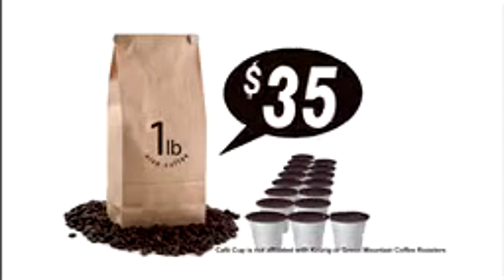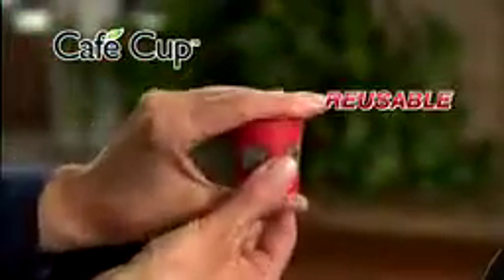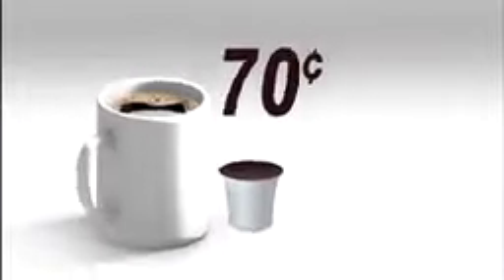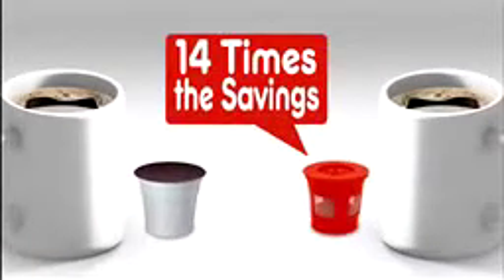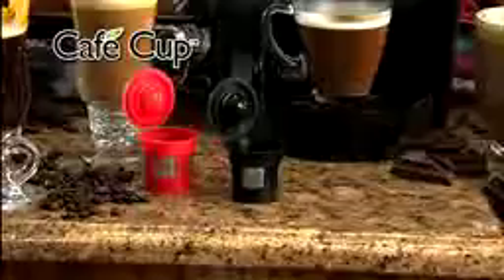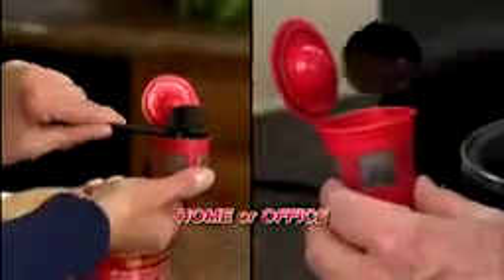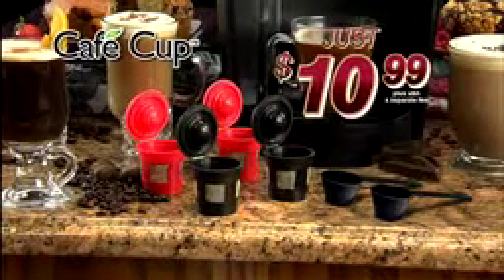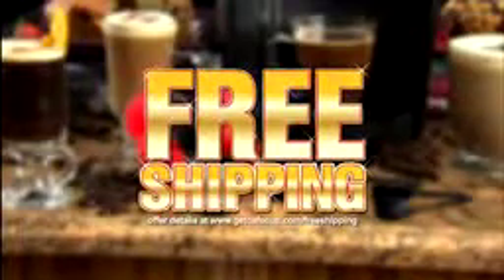Cafe Cup Reusable Single Brew Cup - As Seen On TV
Single serve coffee makers are convenient and easy to use, but the pre-measured coffee cups that come with them are expensive--up to 70 cents per cup! Now, with the Cafe Cup reusable single brew cup, you can enjoy your favorite coffee for just pennies a cup.